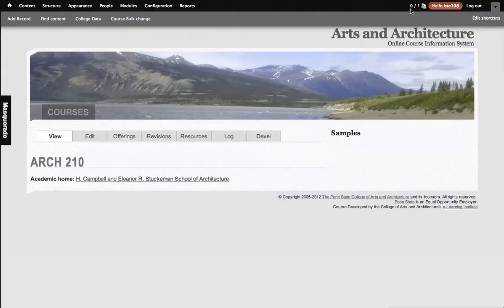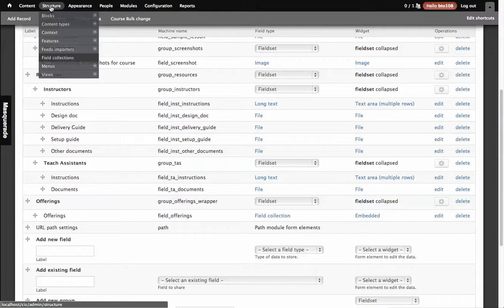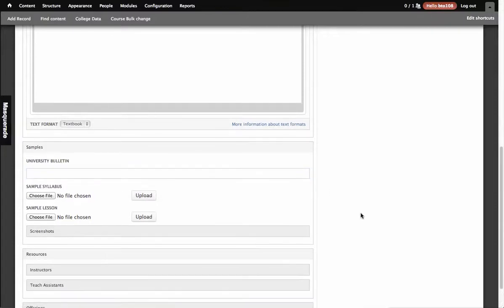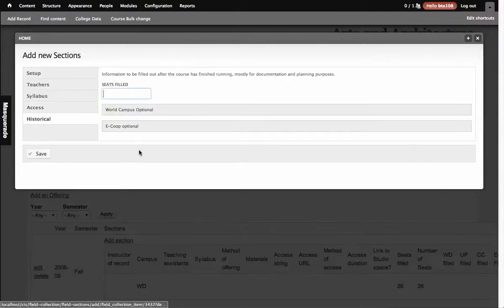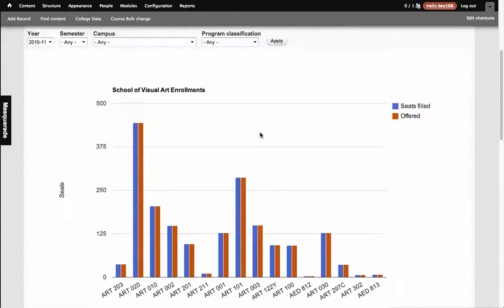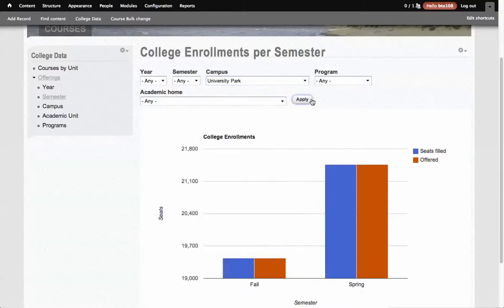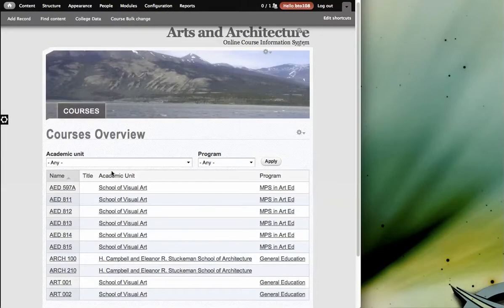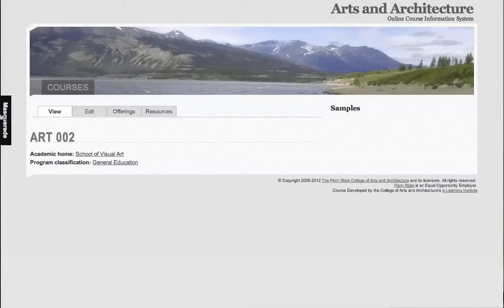Course Information System - First look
This is a first look at the work I'm doing on a yet to be released distribution called Course information system.  This highlights modules such as and more!